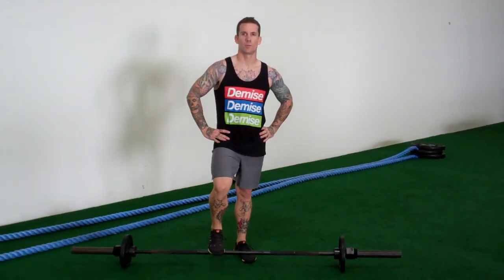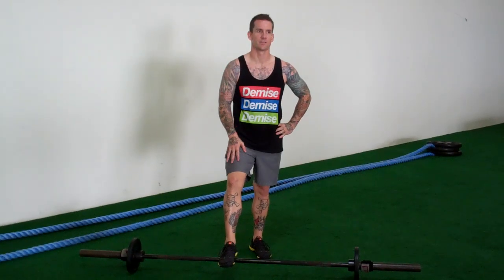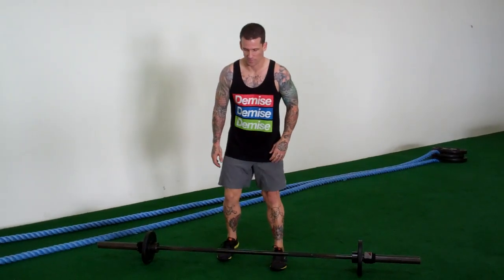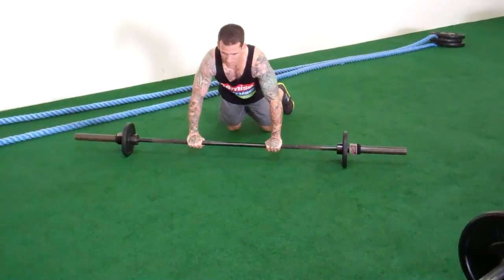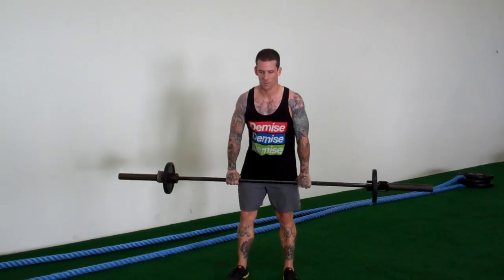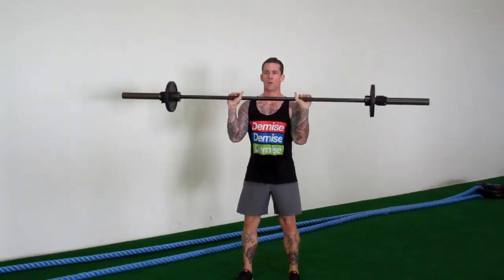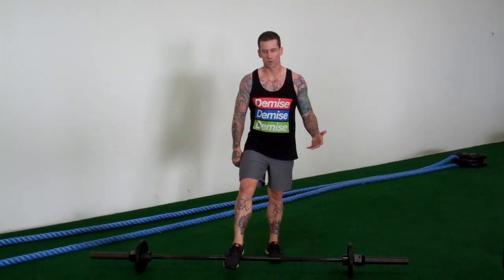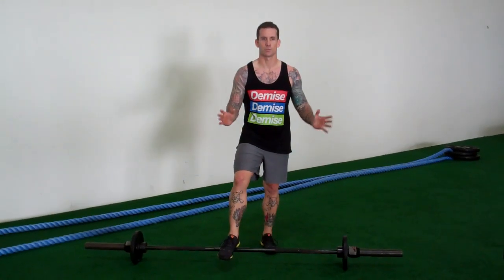Psycho Finisher!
Official video of Rise Above Fitness located in Huntington Beach, CA